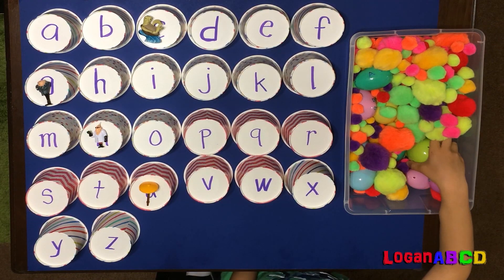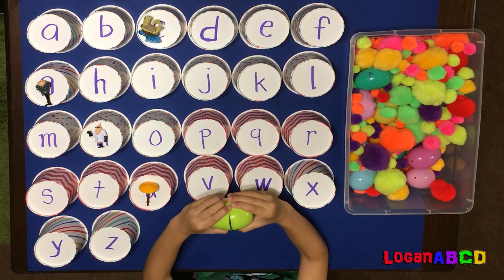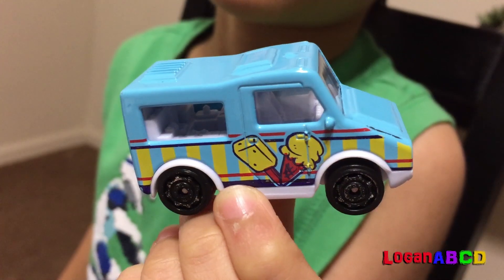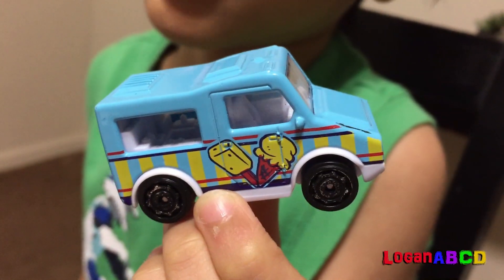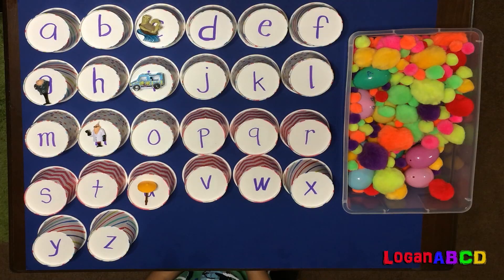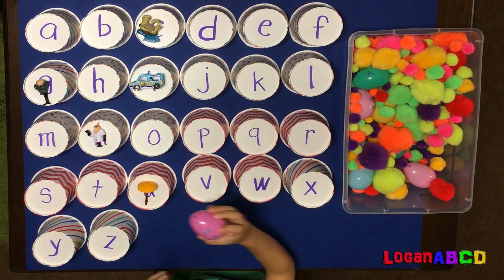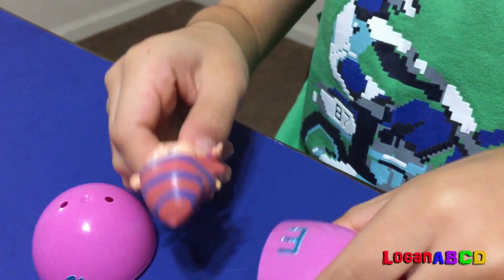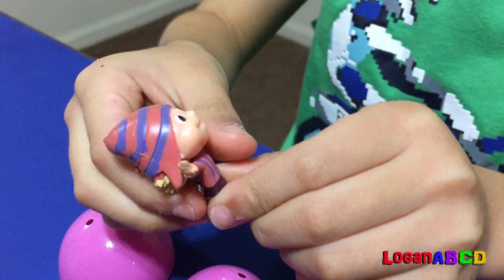ABC Song Learning ABC Letter Opening LETTER EGGS and Bucket of pompom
ABC Song Learning ABC Letter Opening LETTER EGGS and Bucket of pompoms